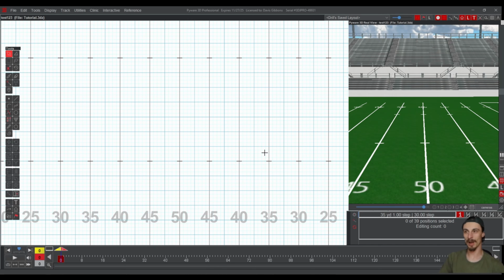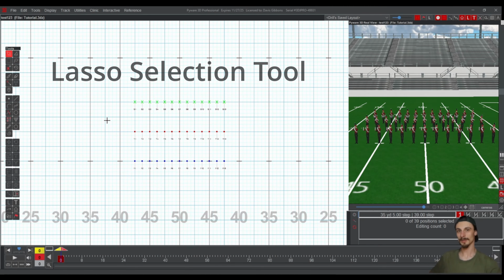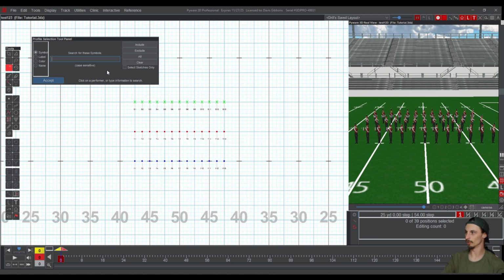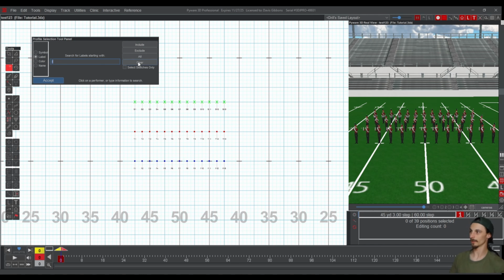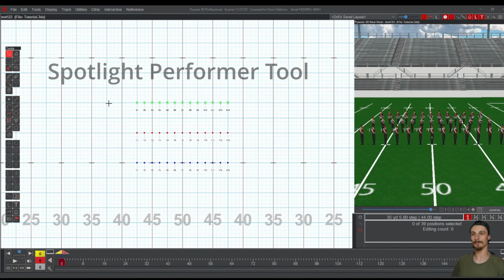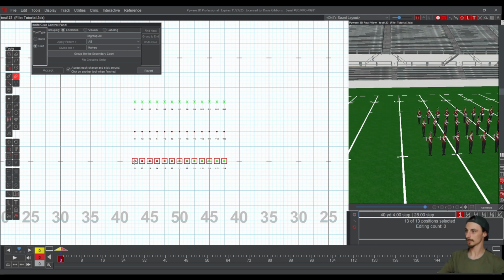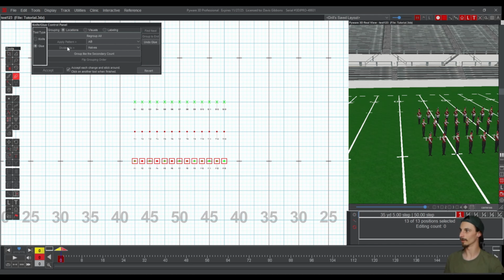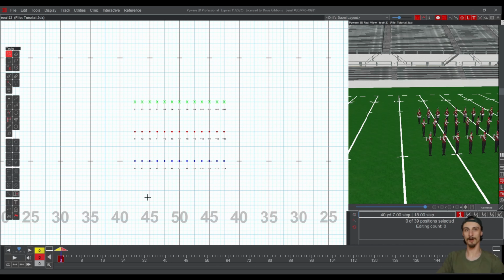Selection and Grouping Tools - Pyware Tutorial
🎼 Learn How to Use Pyware's Selection & Grouping Tools | Pyware Tutorial for Drill Writers & Band Directors

In this Pyware tutorial, I'll walk you through everything you need to know about using the Selection and Grouping tools in Pyware 3D. Whether you're a high school band director or a visual designer writing drill, this video will show you how to efficiently select and organize performers using tools like the pointer selector, box selector, lasso tool, profile selector, and spotlight performer. You'll also get tips on managing groupings and streamlining your design process in Pyware. Perfect for beginners or anyone looking to level up their Pyware skills. 💻📐

Timestamps:
00:00 Intro
00:19 Pointer Selection Tool
01:05 Box Selection Tool
01:43 Lasso Selection Tool
02:35 Profile Selection Tool
05:45 Performer Spotlight Tool
06:39 Grouping Tools

🎺 Questions? Drop them in the comments — let’s keep learning together.